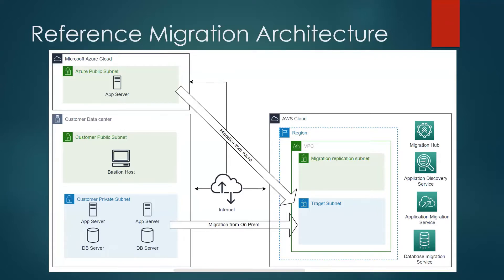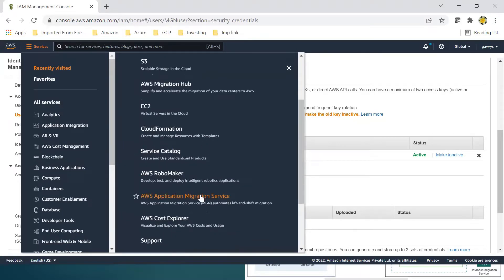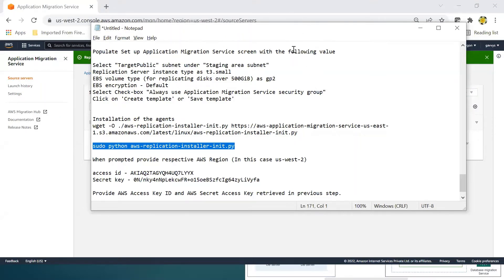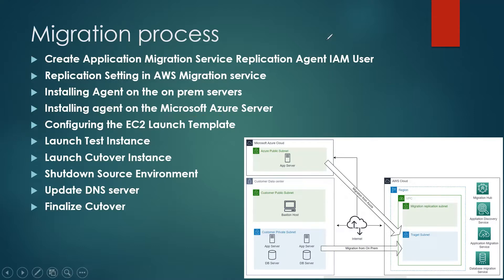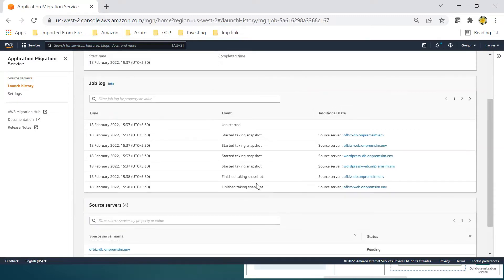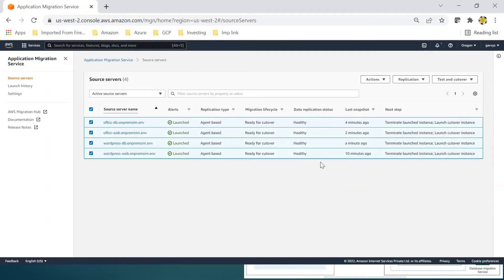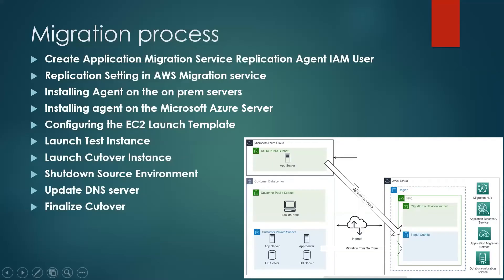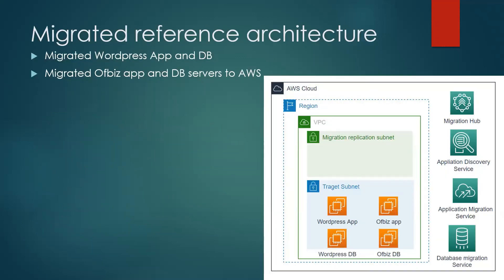Part 5 : AWS application migration service demo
Cloud migration concept in easy to understand way and simple examples using industry use cases by creating web and app and database servers. Application migration to cloud.

TechInfoRay is starting new series of videos to share knowledge related to cloud migration.
In this series we will talk about different migration phase:
Assessment
Mobilize
Migration

In this video we will cover how to migrate the workload from on premises DC to AWS cloud by installing the agent on the servers and then migrating the server to AWS, launching the test server, performing the test and them performing the final cutover and shutdown the source servers.